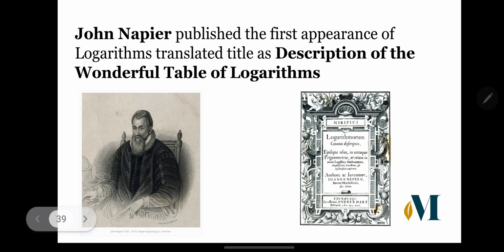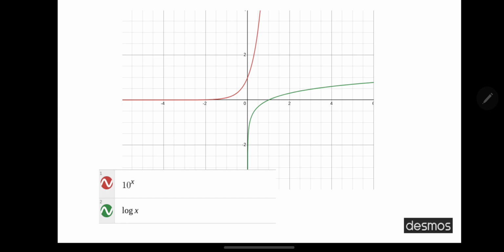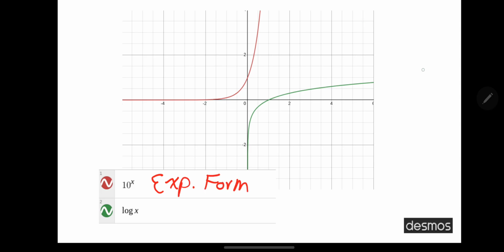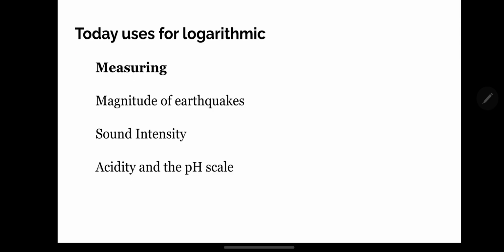Logarithmic | Where does it come from?